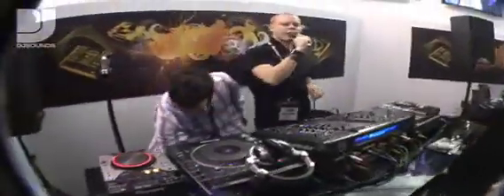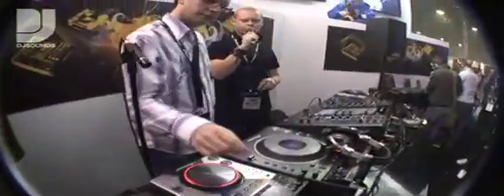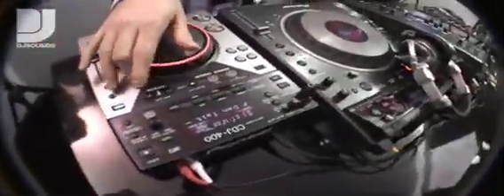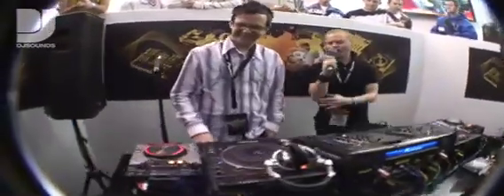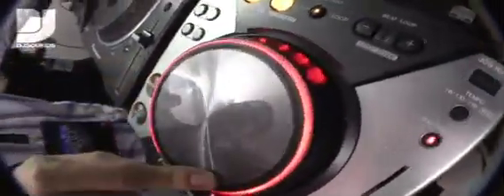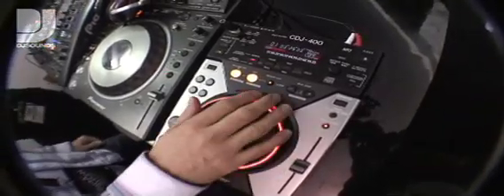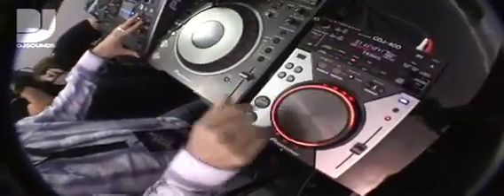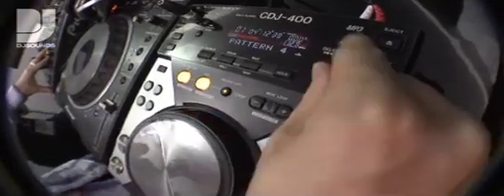New BPM show hosts first (public) UK sighting of Pioneers CDJ-400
Gear geeks get your freak on and check out the new USB/MIDI-friendly CDJ-400  a compact but feature-packed deck that was demoed last weekend at the UKs freshest DJ and industry trade event BPM.